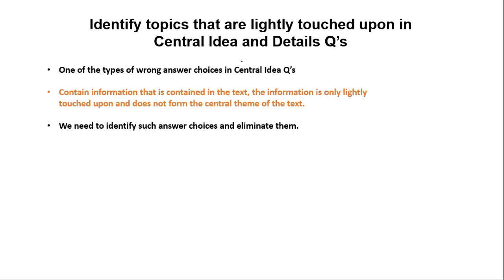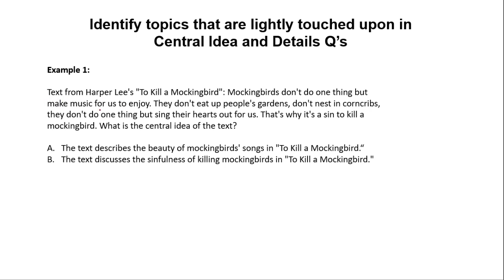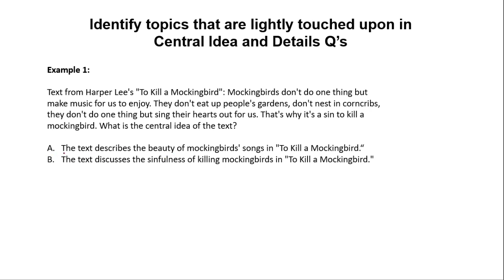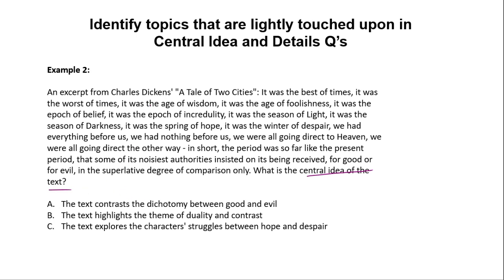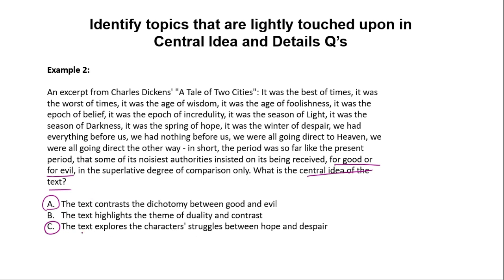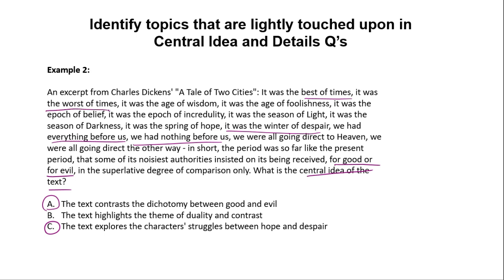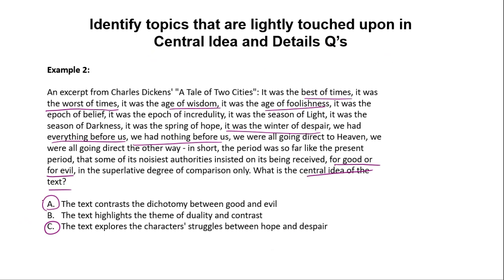Identify wrong answer choices in Central Idea and Details Q's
In this video we will discuss one of the wrong types of answer choices in Central Idea and Details Q's. In Central Idea and Details Q's there is a pattern of wrong answer choices, and identifying them all will help in much faster elimination